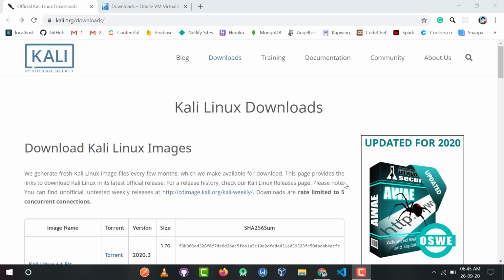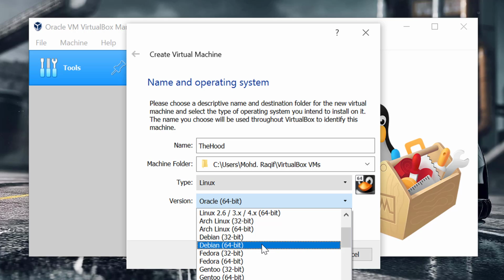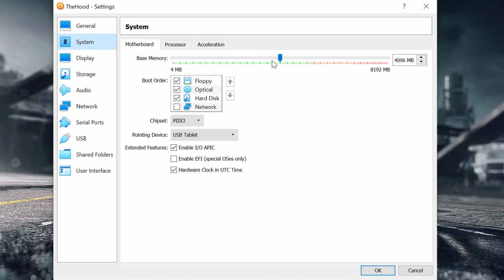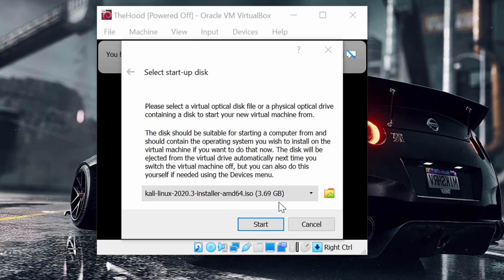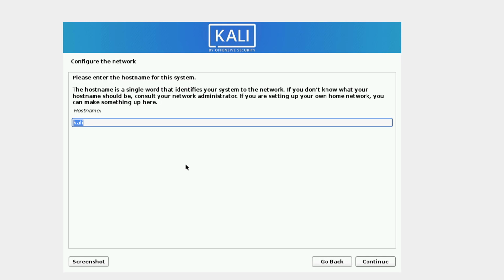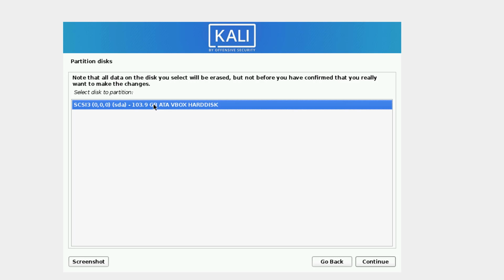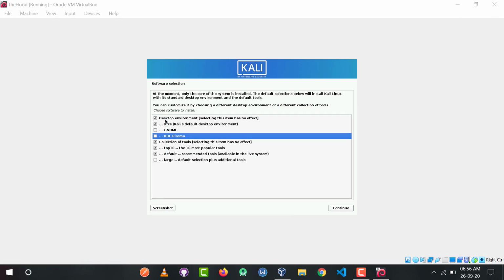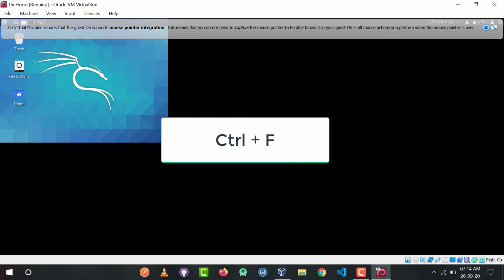KALI Linux in Virtual Box | Easy VM installation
Install KALI Linux 20.4 in Oracle Virtual Box as a Virtual Machine using these simple steps. Download the resources from the links below and watch the easy steps to make your KALI VM today.

If this doesn't help or if you're stuck at any point in the process, ask openly in the comment section or just send a Hi